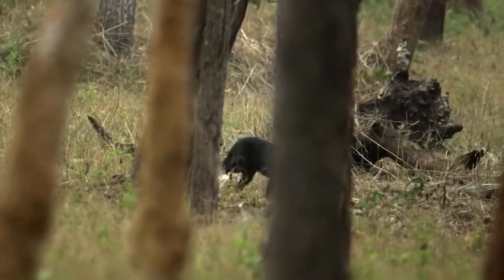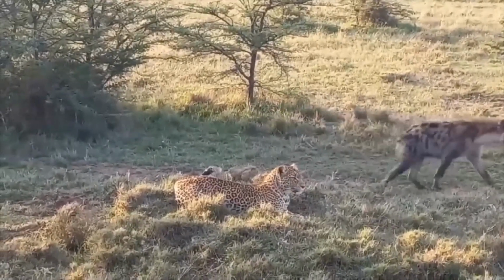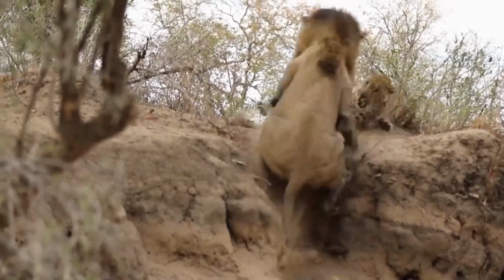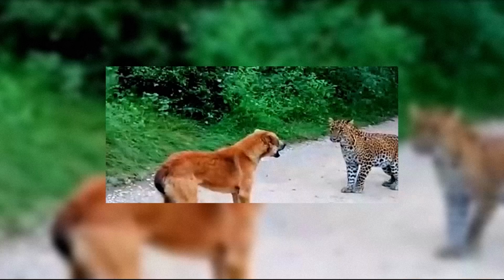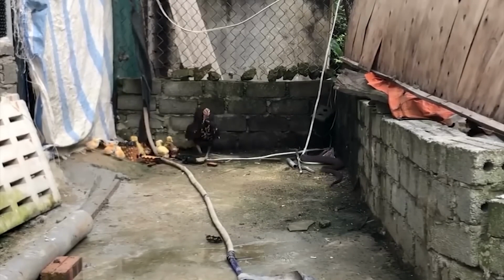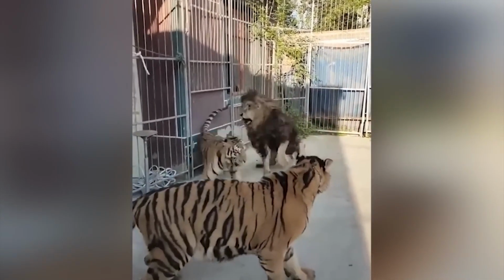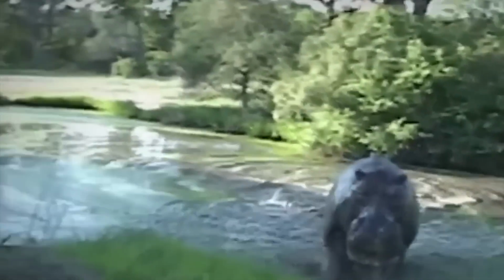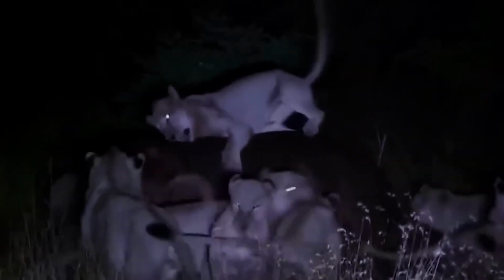These Animals Messed With The Wrong Leopard